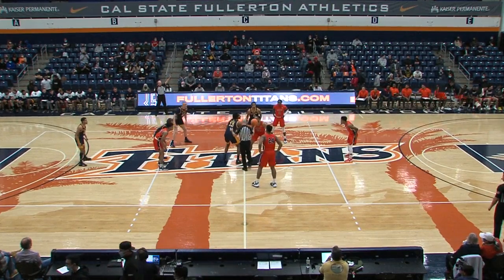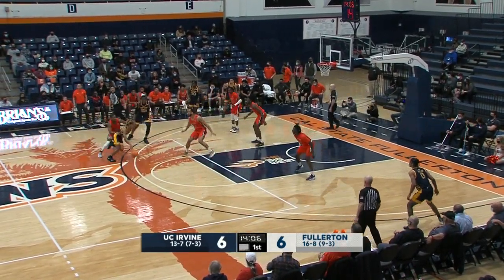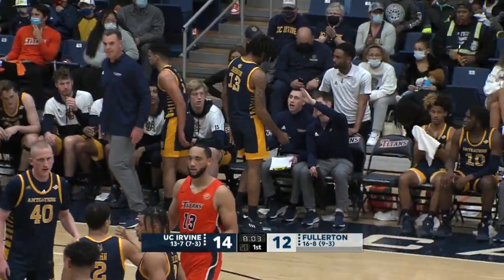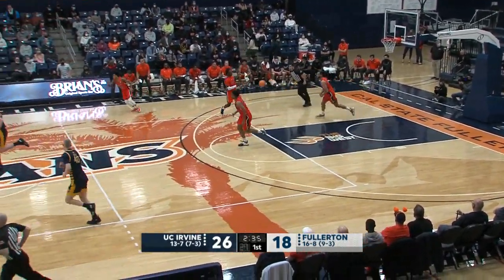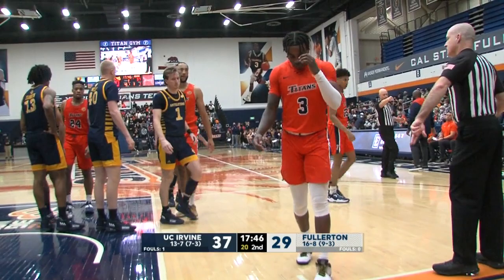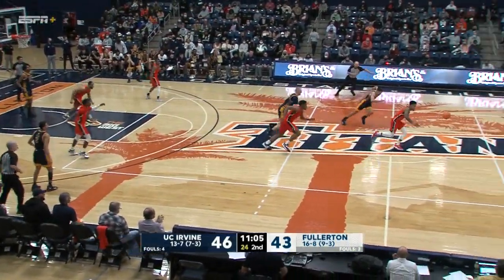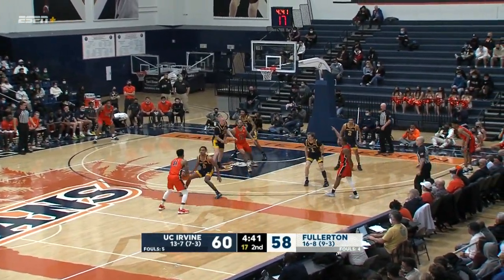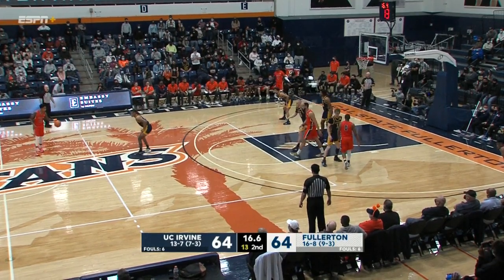UC Irvine vs CSU Fullerton | NCAA COLLEGE BASKETBALL | 02/25/2022